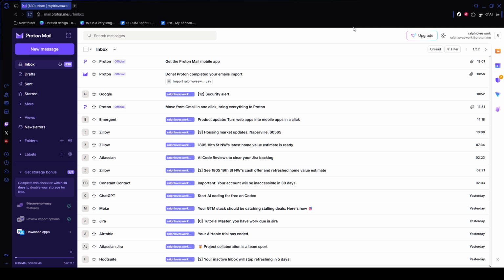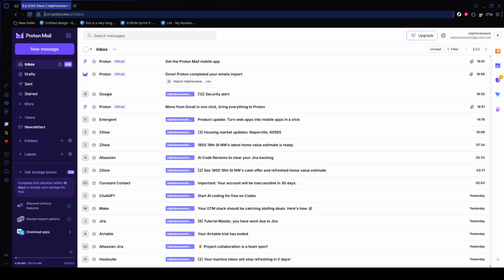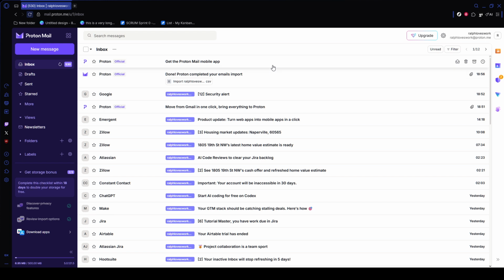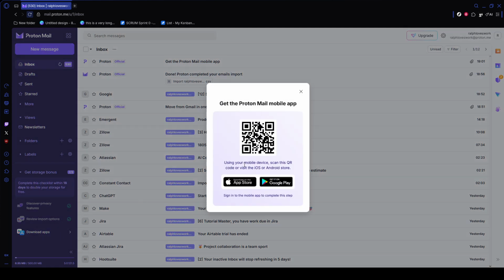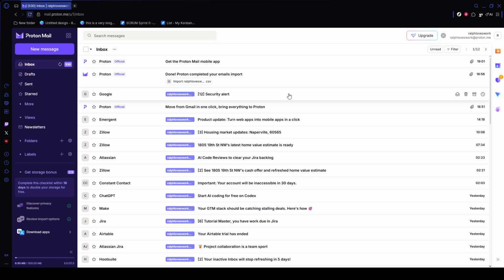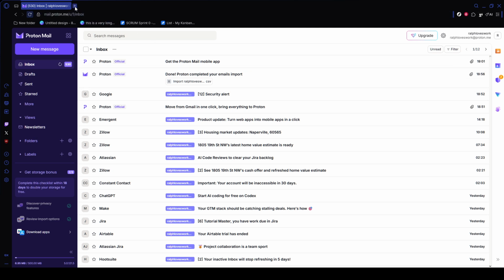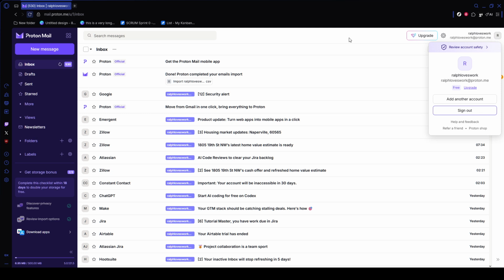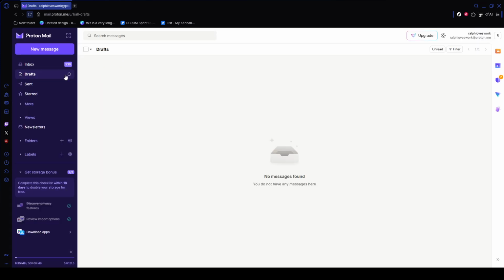How To Get Proton Mail For Free [Step By Step Guide]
In today's video we cover How To Get Proton Mail For Free [Step By Step Guide]